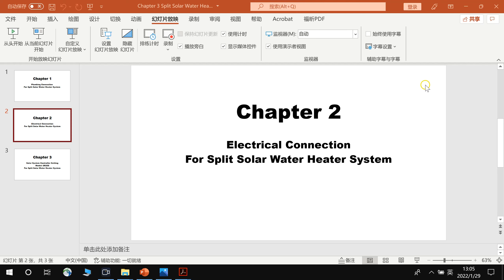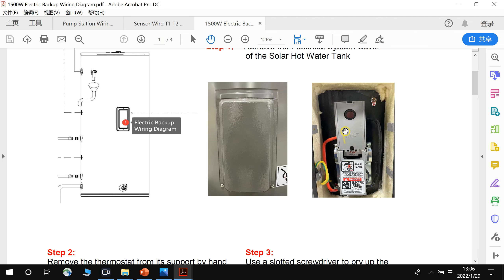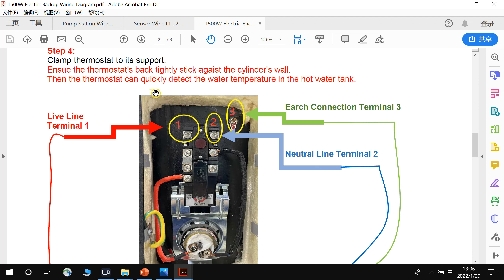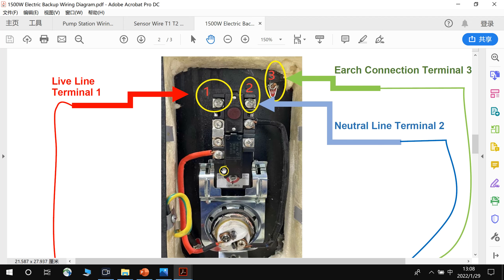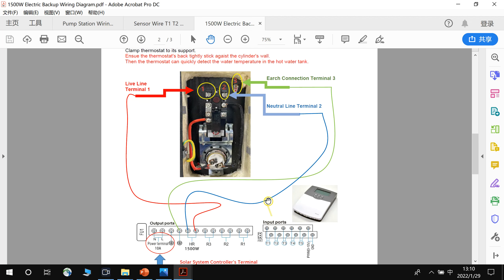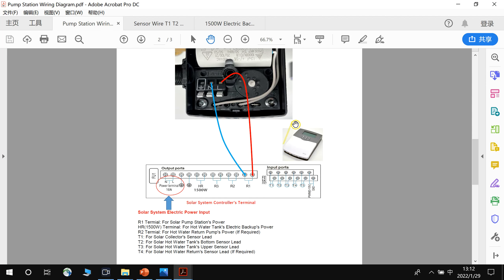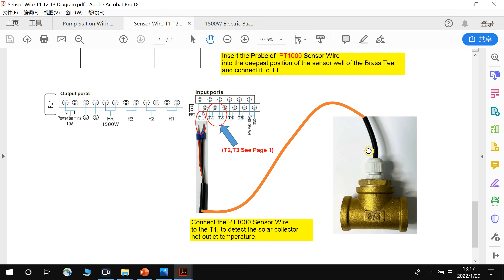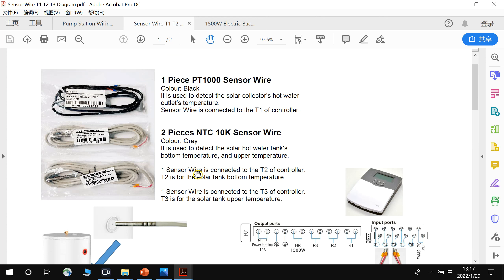Chapter 2 Electrical Connection for Split Solar Water Heater System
Electrical Connection for Split Solar Water Heater System